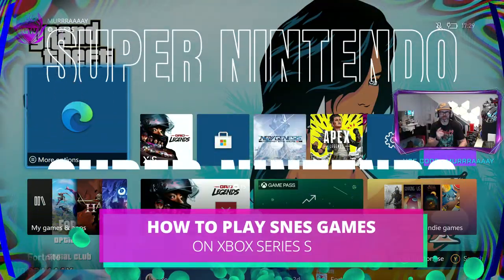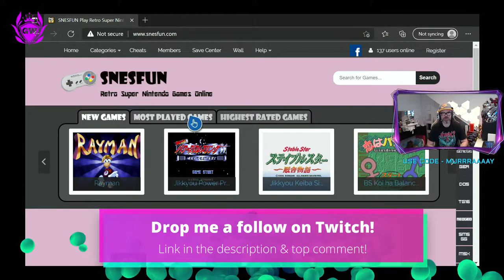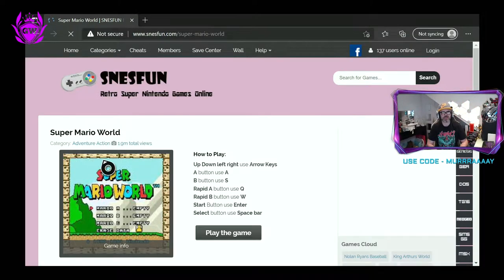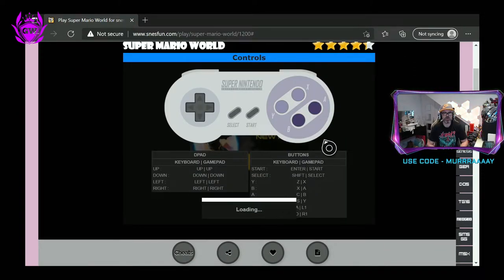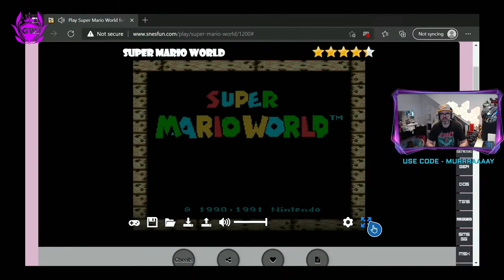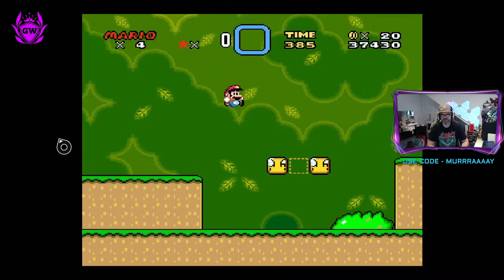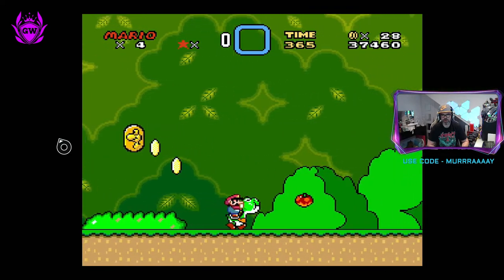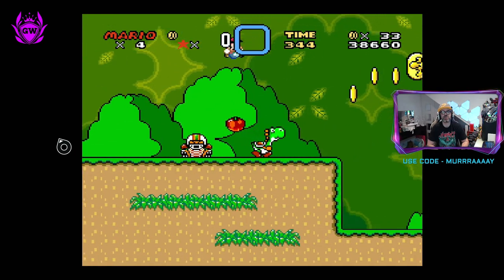How to Play SNES Games on Xbox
PLAY CLASSIC SNES GAMES RIGHT NOW FOR FREE ON YOUR XBOX! Whats your favorite SNES game of all time? Here is the link to the games

Thanks!

MURRRAAAAY